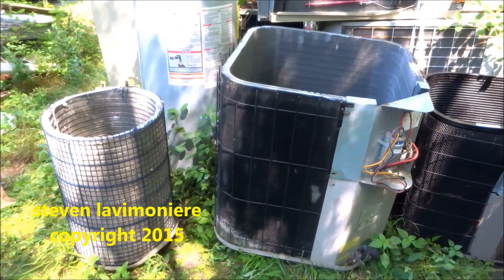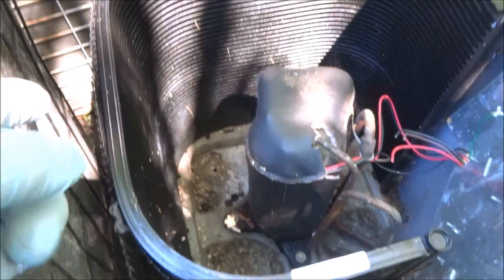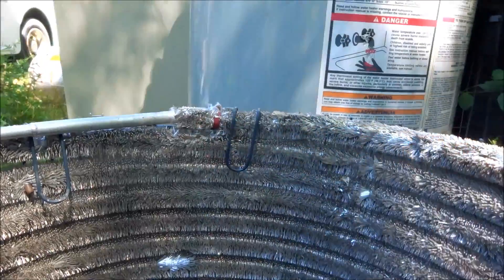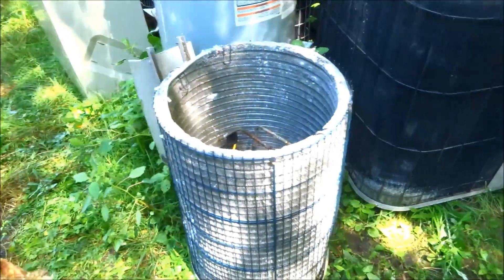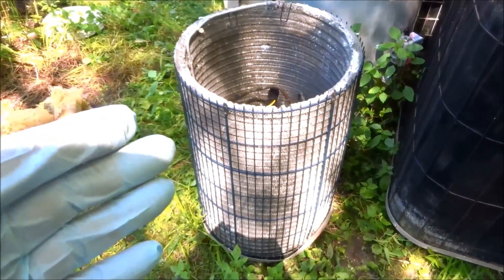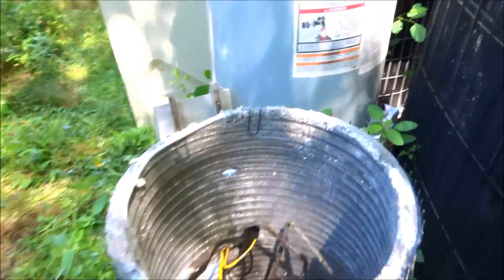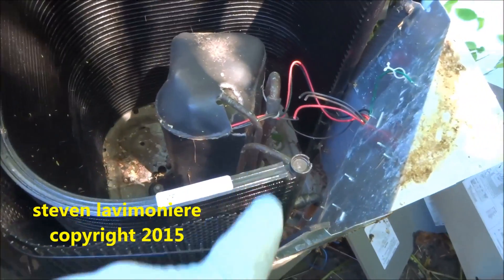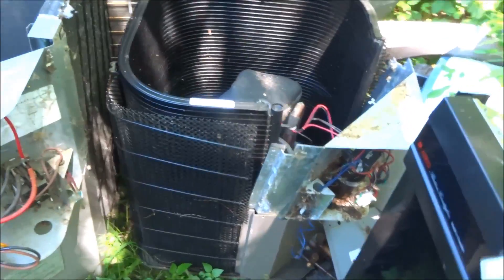hvac different type of condensing coils on the market today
three main different type of condensing units on the market today .i talk about different good and bad on each one